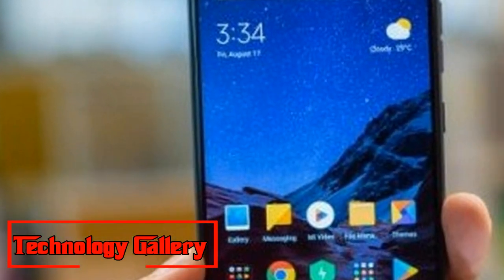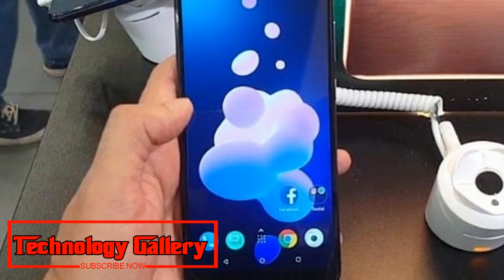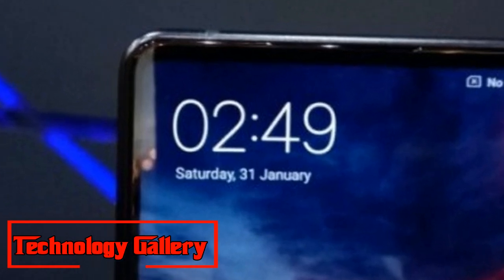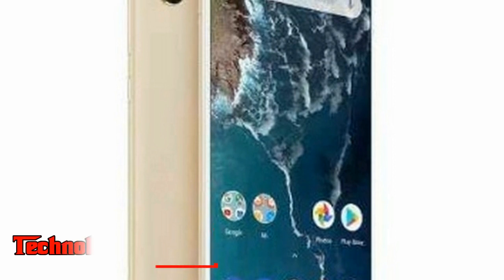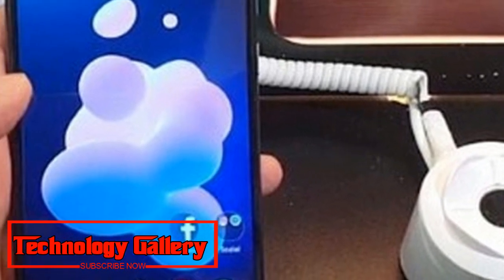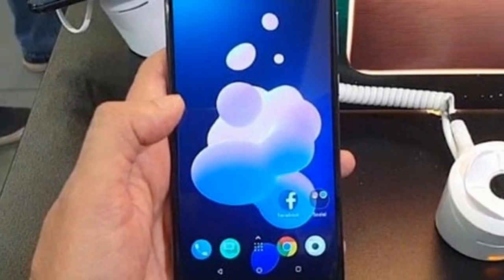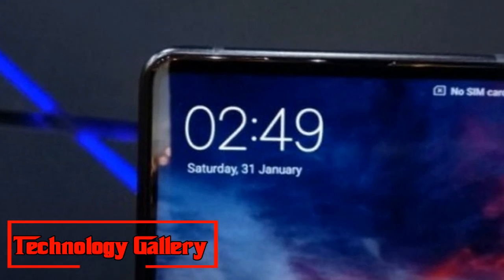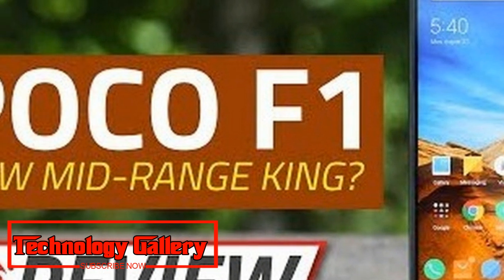Look This !!! Xiaomi Poco F1 receives MIUI 9 6 22 update in India Here’s what is new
Xiaomi Poco F1 has begun receiving a new stable software update, that offers optimisations, as well as bug fixes.
Xiaomi Poco F1 vs oppo f9
Xiaomi Poco F1 pubg
Xiaomi Poco F1 unboxing
Xiaomi Poco F1 camera
Xiaomi Poco F1 gaming
Xiaomi Poco F1 has started getting another steady programming refresh, that offers advancements, and additionally bug fixes. Revealed by numerous clients, manufacture number MIUI v9.6.22.0.OEJMIFD is being taken off in clumps all inclusive, as an OTA refresh, that likewise includes the August Android security fix.
The most recent MIUI change log for Poco F1 has a document size of 423MB, and highlight fixes for the camera, telephone, and recorder applications, according to Poco F1 clients. Among the numerous progressions, MIUI 9.6.22 has broadened the telephone's Face Unlock highlight support to Bangladesh, France, Nepal, Poland, Spain, and Sri Lanka. The application fixes incorporate one for counterbalance virtual catch, and in addition a status bar stature settle. Additionally, Poco F1 clients can locate a simpler mode to kill sound through this manufacture. Different fixes incorporate volume enhancement amid calls, double amplifier based chronicle, and additionally improved picture handling.
A client has likewise announced the evacuation of the Mi Roaming application as a major aspect of this MIUI update.Just to review, Xiaomi Poco F1 highlights a 6.18-inch full-HD+ show with a score, and a screen viewpoint proportion of 18.7:9. While the front accompanies Corning Gorilla Glass 3 insurance, it is composed with an all-glass back. Poco F1 depends on MIUI well beyond Android 8.1 Oreo, yet accompanies a tweaked rendition, MIUI for Poco. Running the Snapdragon 845 processor, the telephone likewise accompanies Liquid Cool innovation for enhanced execution. Poco F1 highlights a 4000mAh battery with help for Qualcomm QuickCharge 4.0.
The gadget is accessible in 6GB/8GB RAM choices, matched with 64GB/128GB/256GB inward stockpiling. Security modes on Poco F1 incorporate Face Unlock, and in addition a back mounted unique mark sensor. It bears a double back camera setup, comprising of a 12MP essential sensor with f/1.9 gap, and a 5MP optional sensor with f/2.0 opening. Poco F1 likewise includes a 20MP front camera sensor with AI confront acknowledgment and AI representation mode.